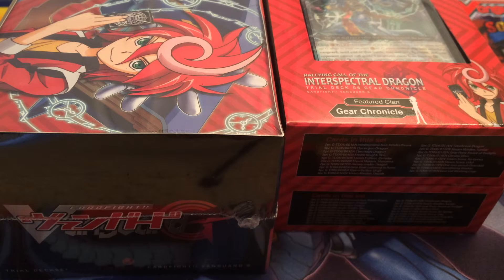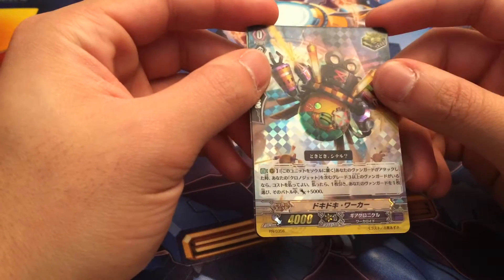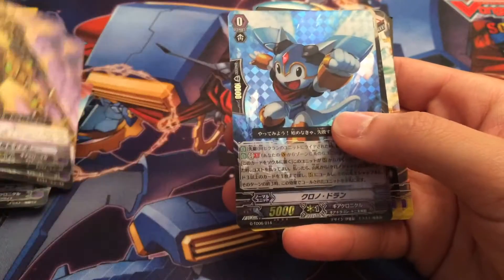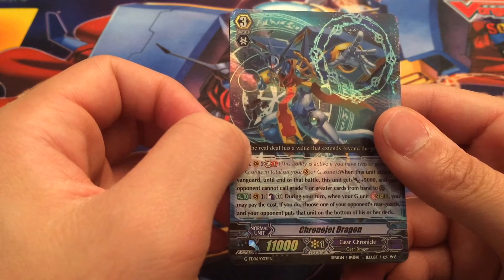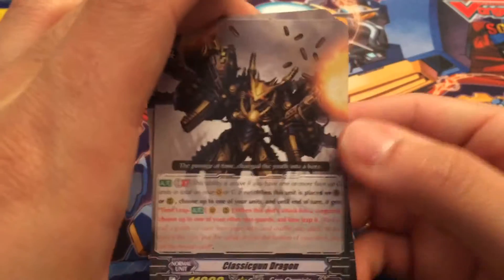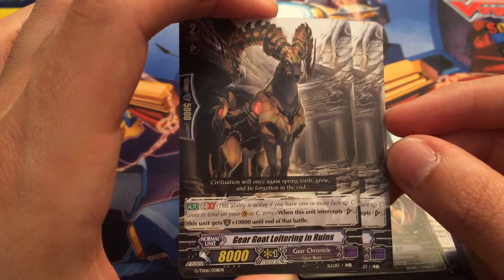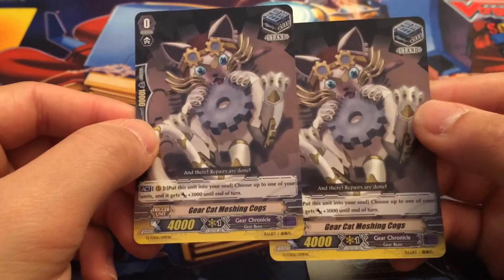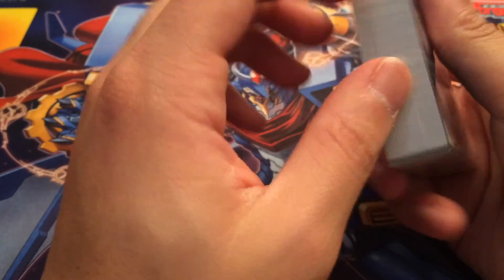Cardfight!! Vanguard GTD06 Rallying Call of the Interspectral Dragon Unboxing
Hi all! Today Final CTurn is here with an unboxing of both the Japanese Starter sets and English Trial Decks for Rallying Call of the Interspectral Dragon. Can we pull a signed Chronojet?? Watch and find out! Most importantly, ENJOY! :D